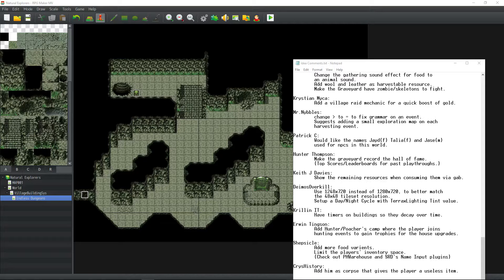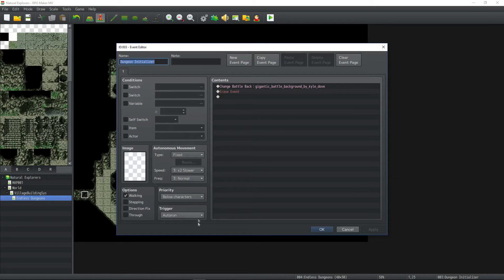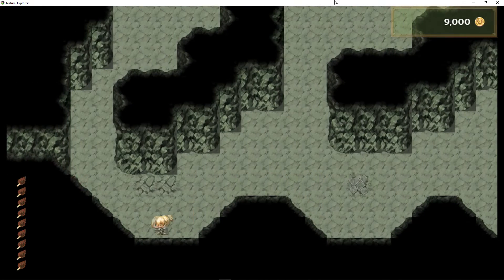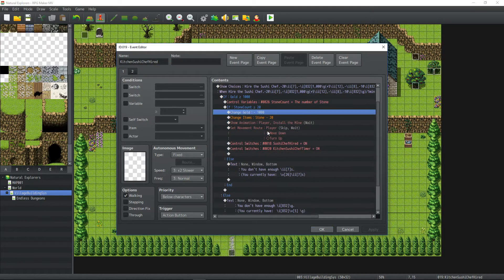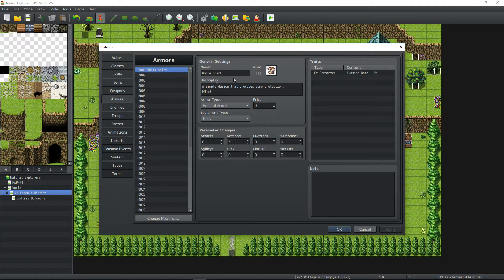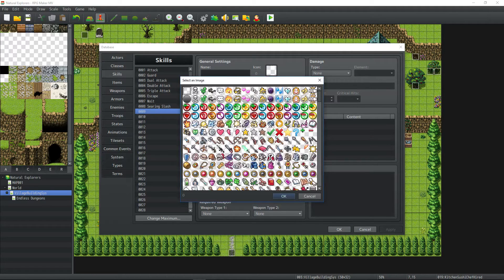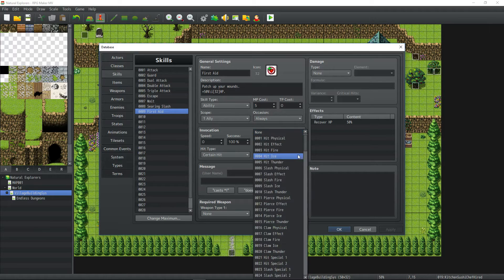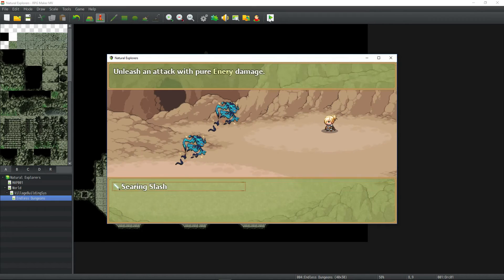Let's Make A Game 2018 - Natural Explorers - RPG Maker MV - Episode 13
How's it going everyone, in this RPG Maker MV video we're going to make a new simulation / RPG game using the RPG Maker MV engine. The general idea is to show you almost every step I take in making a game from the beginning to the end. I've edited this to take out and speed up some of the repeated processes for your convenience. I hope you find this LMAG a useful experience to enhance your game making skills.